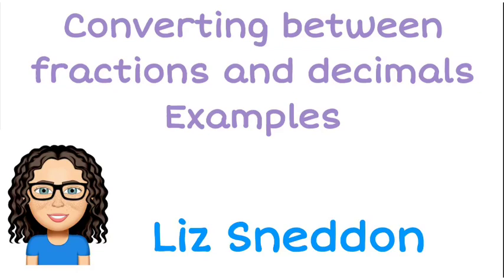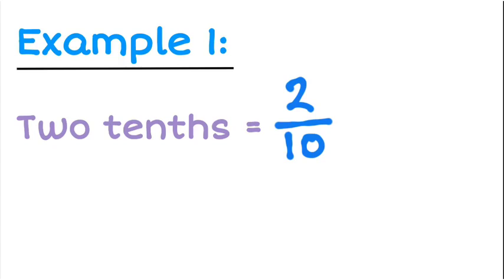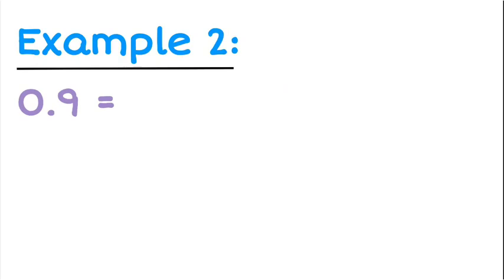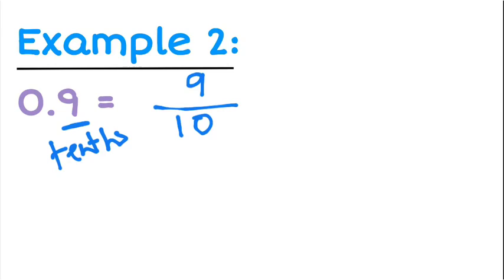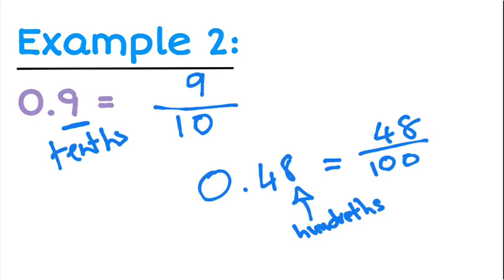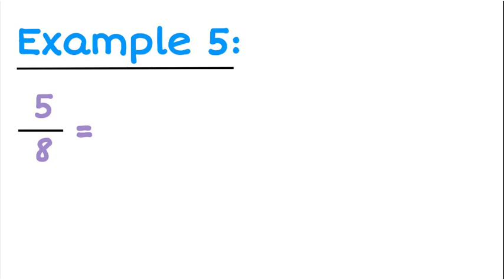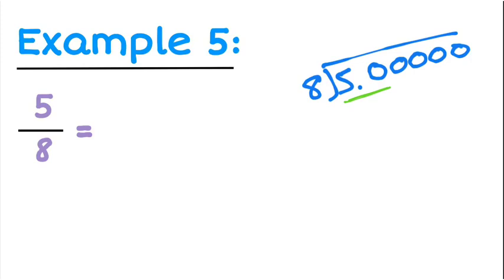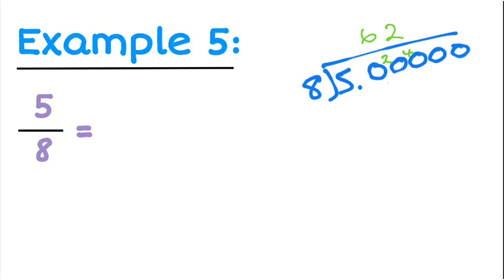converting between decimals & fractions